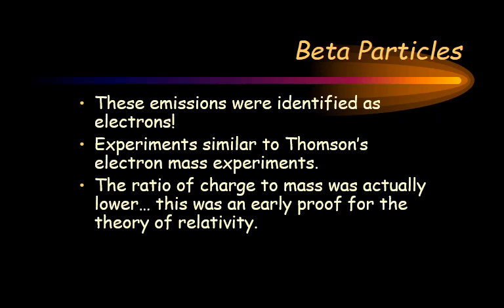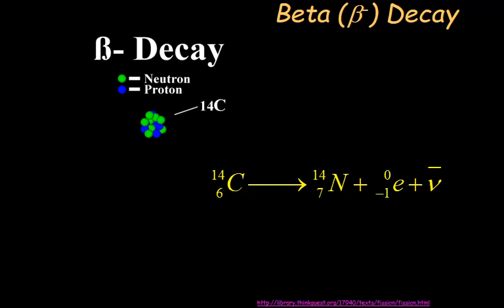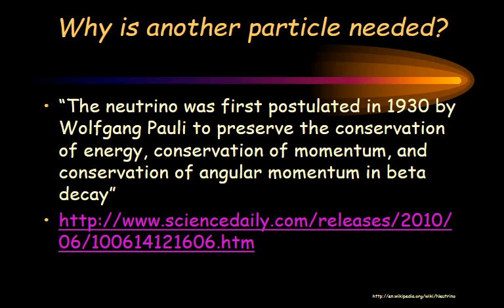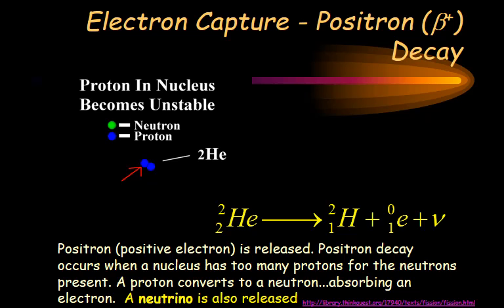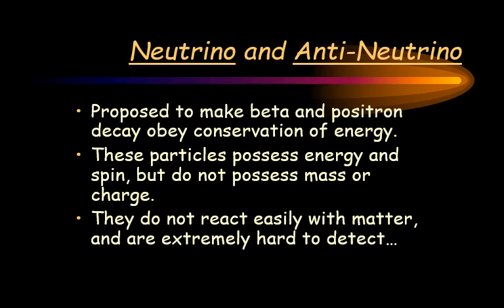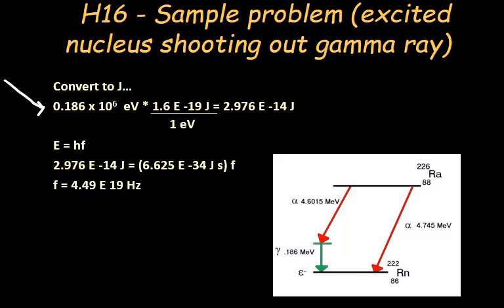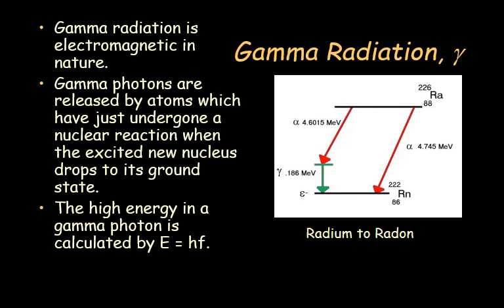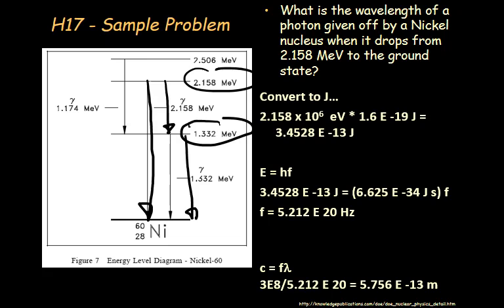159 Nuclear Radioactive Decays including Gamma with Photon Creation H16,H17